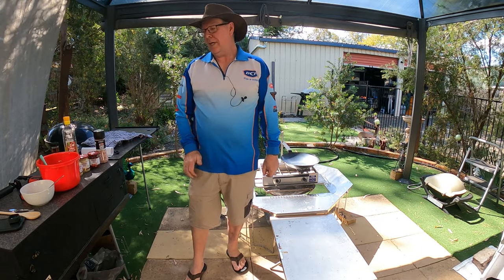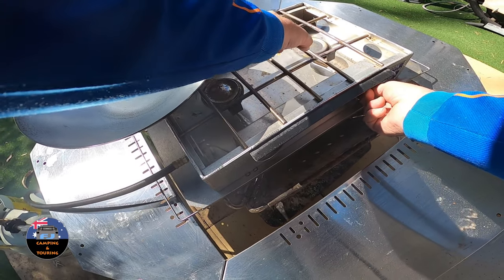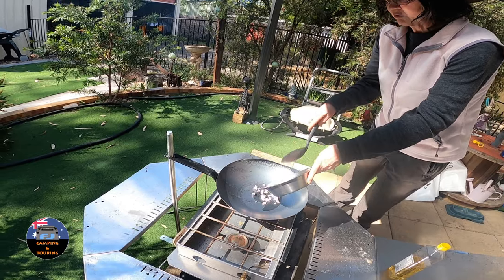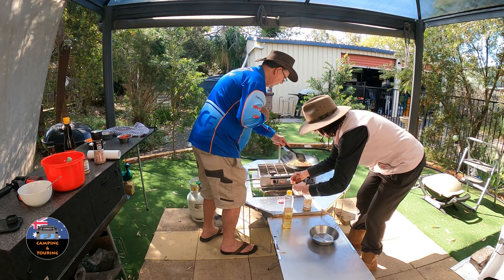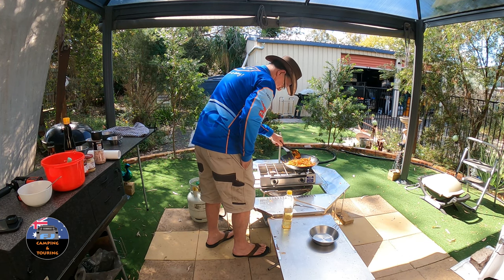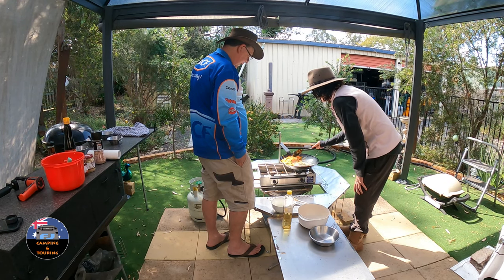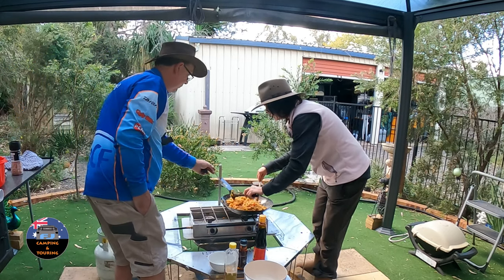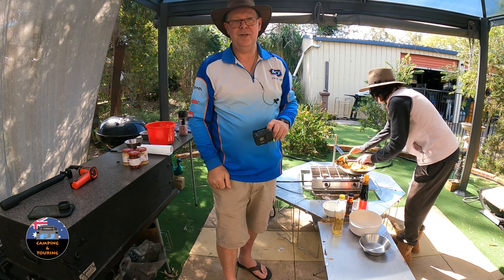cook up up in the hillbilly wok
This clip I s a cook up in the hillbilly wok cooking up some fried rice over gas it’s a easy meal and very delicious thanks for watching stay safe cheers 🇦🇺👍😀